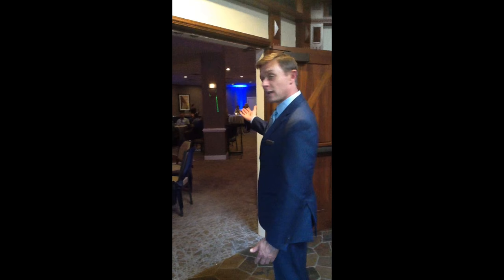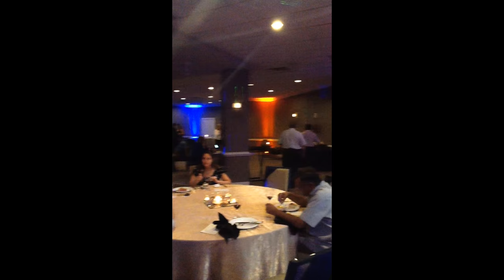Minneapolis Marriott West Grand Re-opening